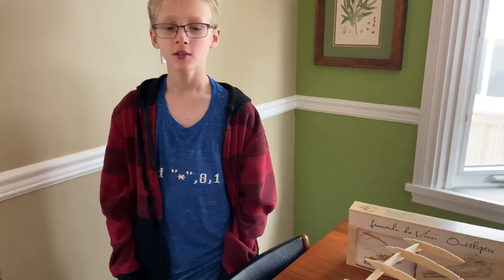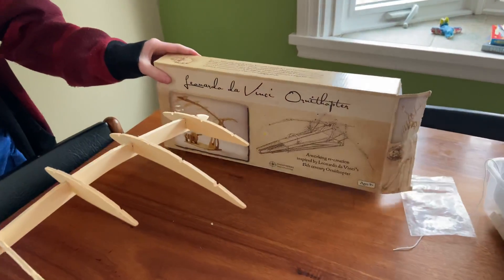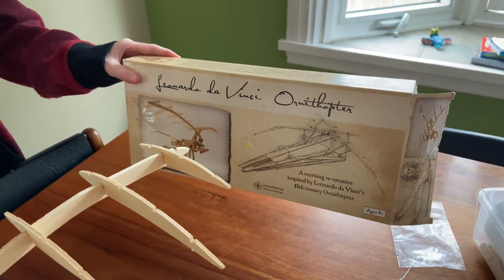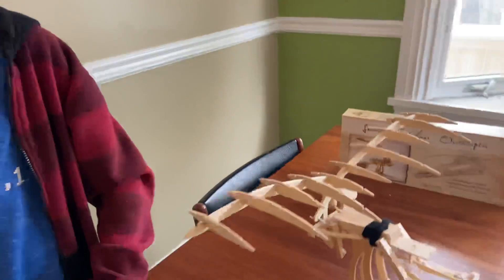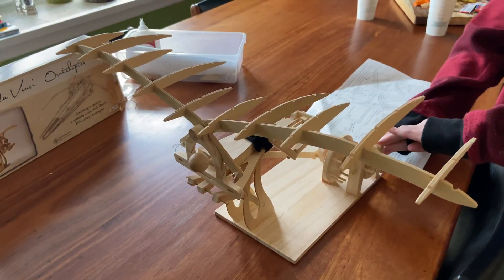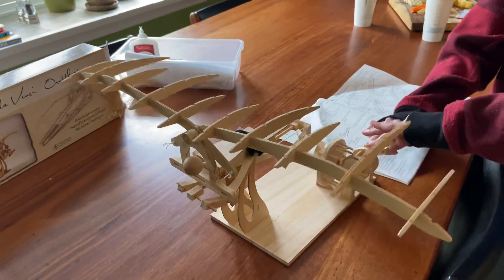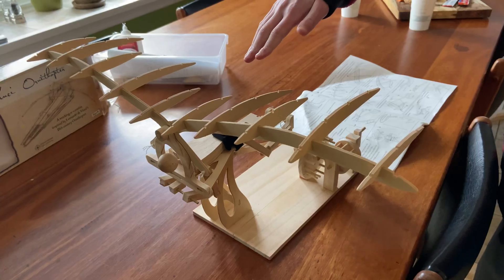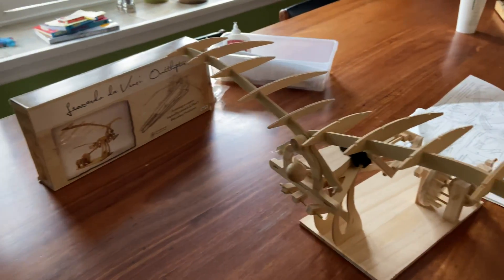April 15, 2020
Ornithopter